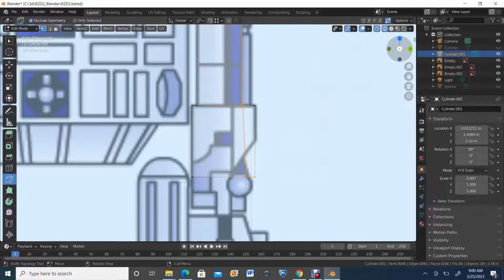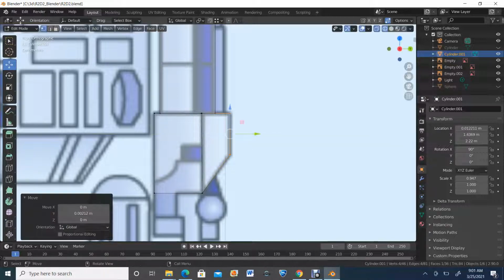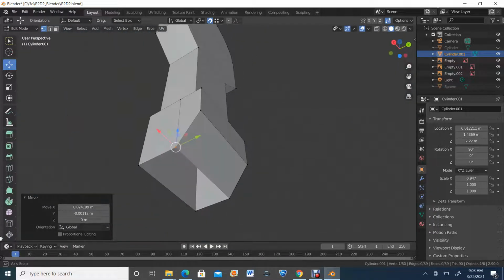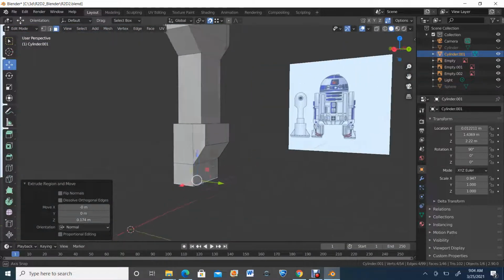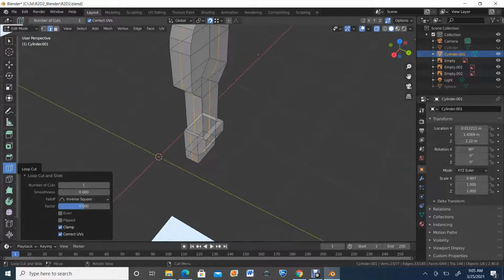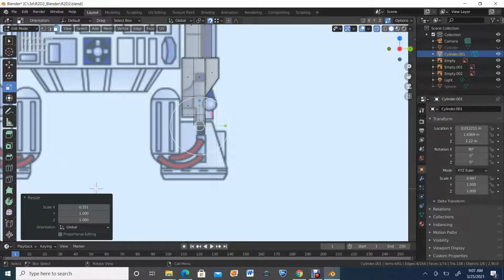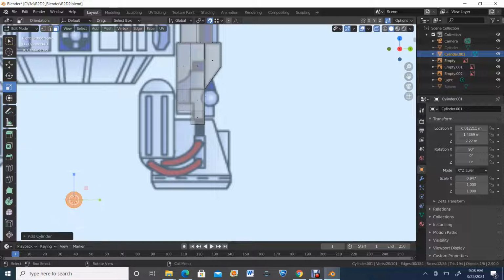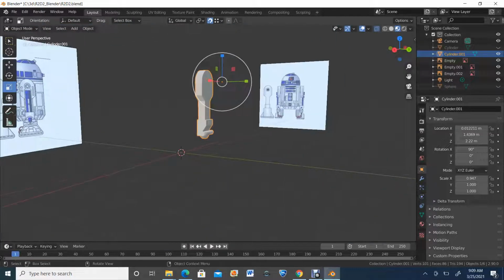R2D2 Blender Tutorial 05